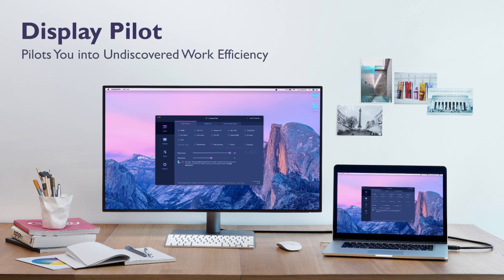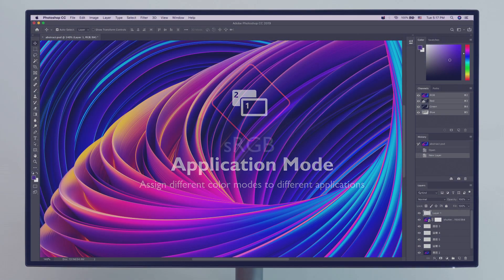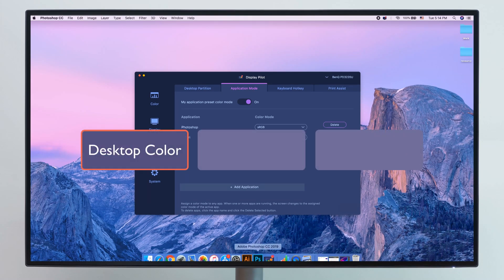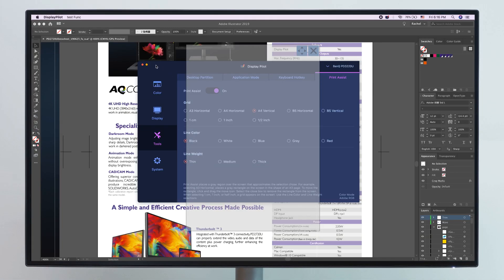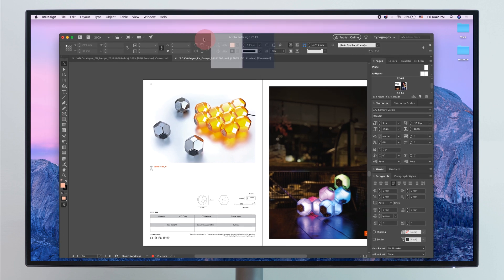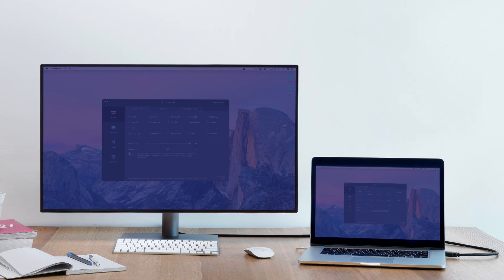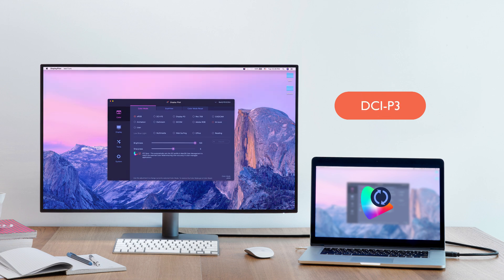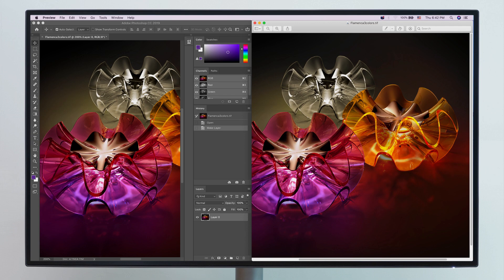BenQ Display Pilot tips for designer's work efficiency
Being bombarded with switching between various settings makes you tired. Display Pilot, designed for DesignVue series, simplifies workflows by offering support tools to make design work more convenient and flexible.